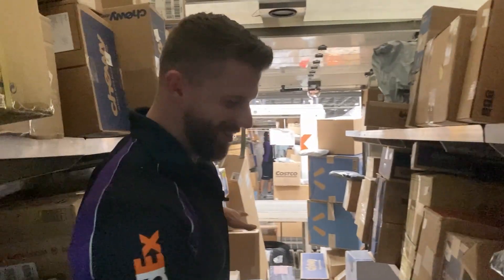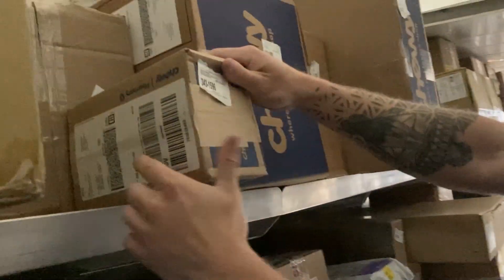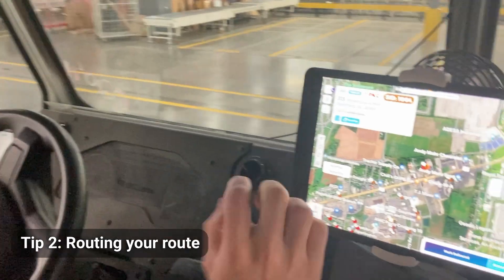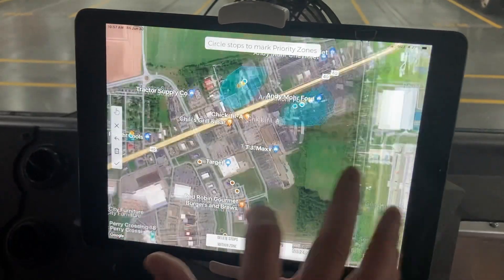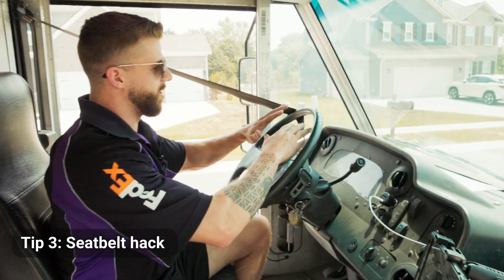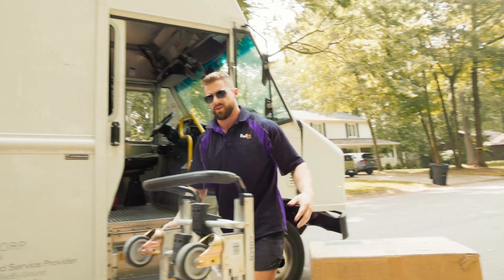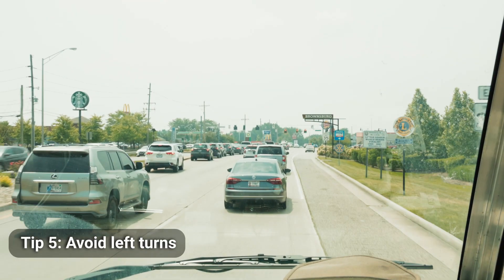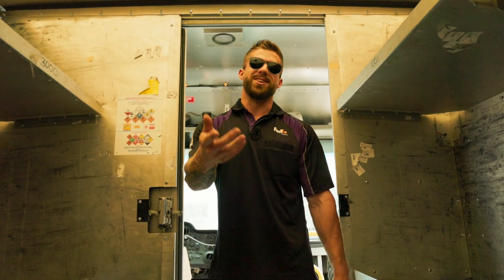Hacks to Deliver Your Packages FASTER!